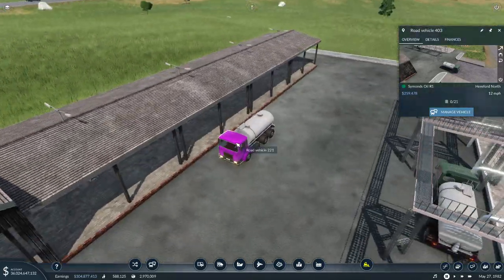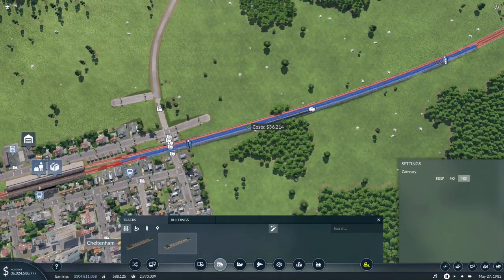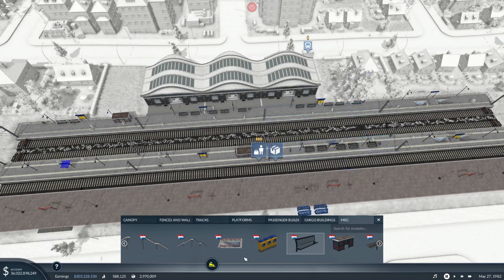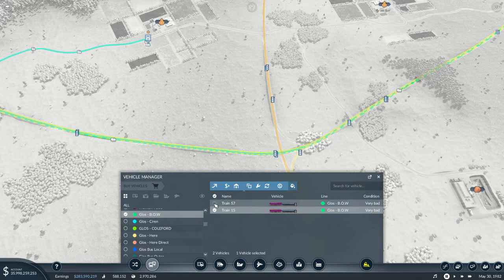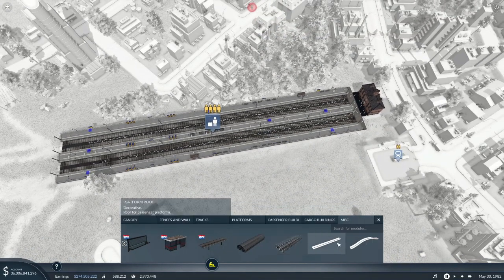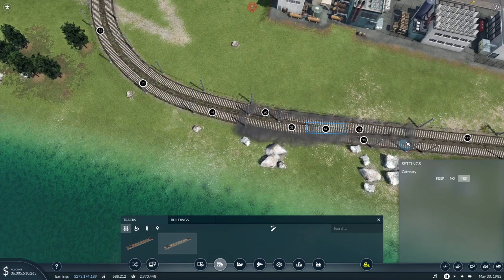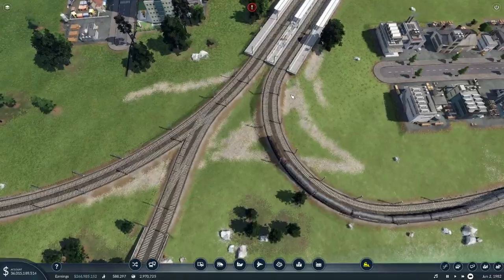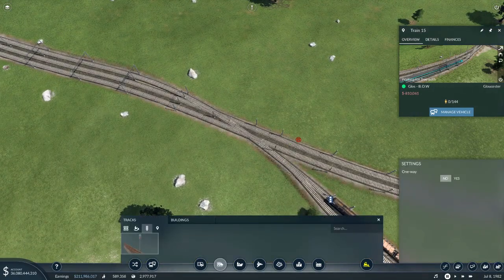Transport Fever 2 Let's Play EP31/ That's Fast